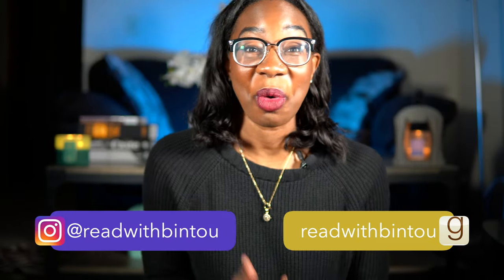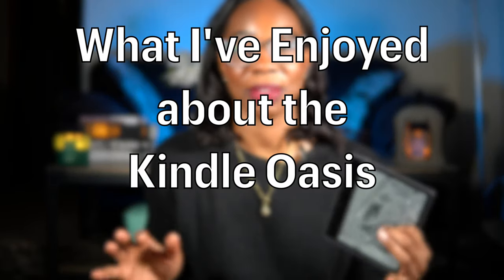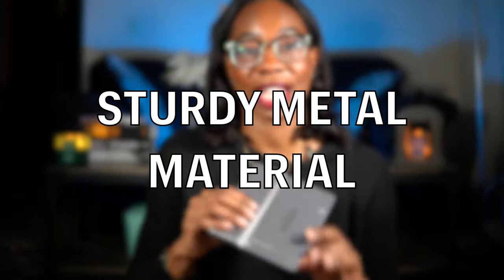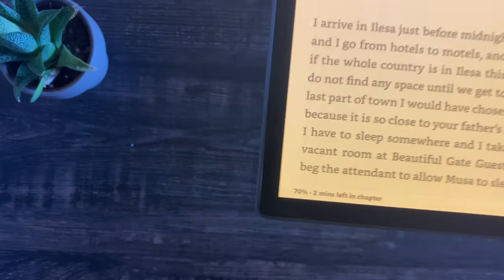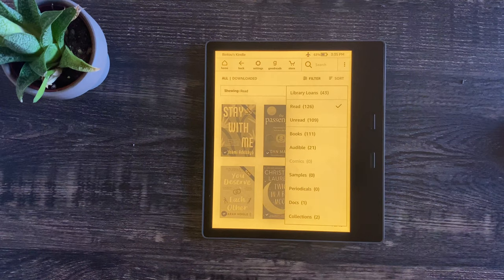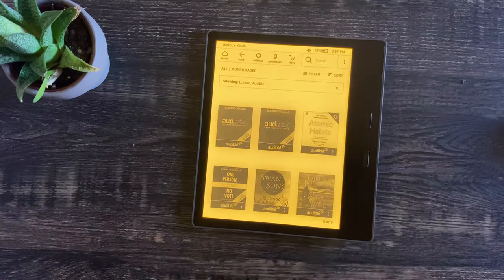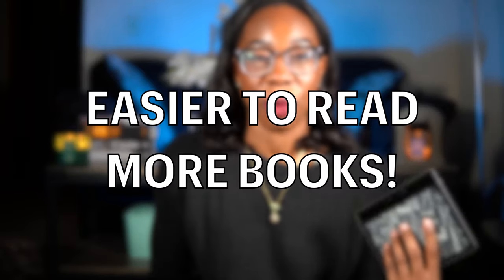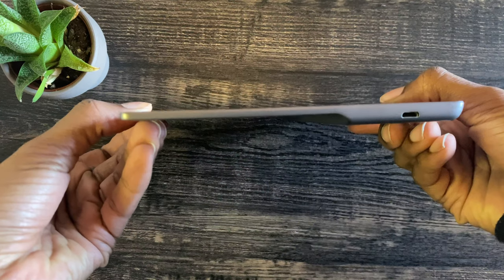KINDLE OASIS: ONE YEAR AND 100 BOOKS LATER (an updated review)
Hello Friends, I can'r believe it's already been a whole year since I bought my Kindle Oasis and I have loved using this device! I've read so many ebooks on this thing and this video is an updated review on my thoughts after one year of using my kindle oasis.

⭐️MY KINDLE
Kindle Oasis
Kindle Oasis Case
Another slightly cheaper, but still great case

⭐️AUDIBLE
I use Audible for their vast library of audiobooks, particularly audiobooks that I can't get from my public library

⭐️KINDLE UNLIMITED
I love using my Kindle Unlimited membership to read and listen to some of the thousands of books they have available...especially thrillers!
Try 1 free month of Kindle Unlimited

⭐️About Me
My name is Bintou and I make videos about reading and books. Reading is one of my favorite hobbies and I love all forms, including ebooks, physical books and audiobooks. In fact, you will definitely catch me reading on my Kindle while listening to an audiobook most of the time. My favorite genres are adult fiction, mysteries and thrillers, romance, nonfiction, and the occasional fantasy or horror book. I hope you join me on this fun little reading community!